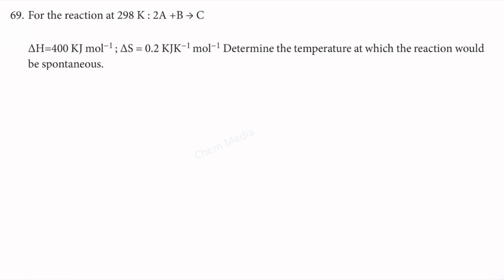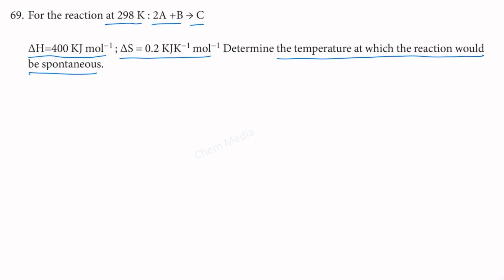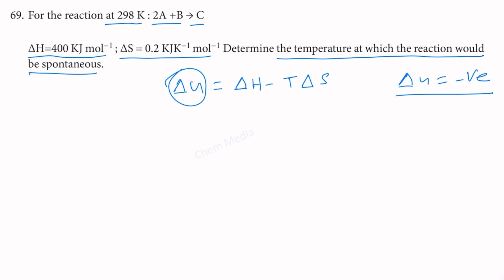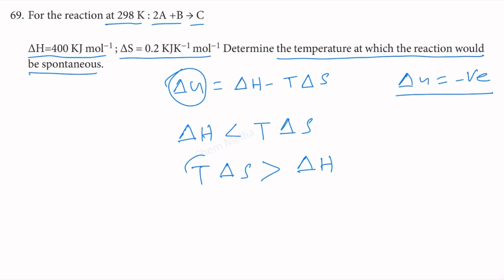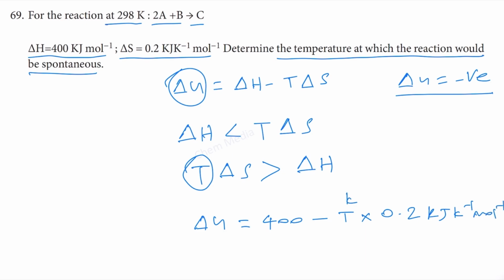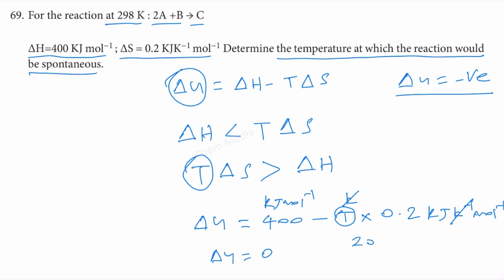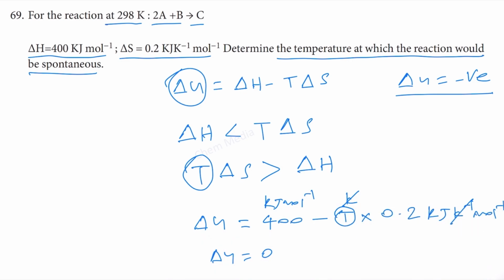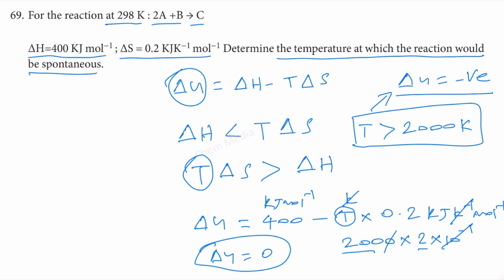For the reaction at 298 K : 2A + B → C ; ΔH=400 KJ mol−1 ; ΔS = 0.2 KJK−1 mol−1 Determine the temp.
For the reaction at 298 K : 2A + B → C
ΔH=400 KJ mol−1 ; ΔS = 0.2 KJK−1 mol−1 Determine the temperature at which the reaction would be spontaneous.